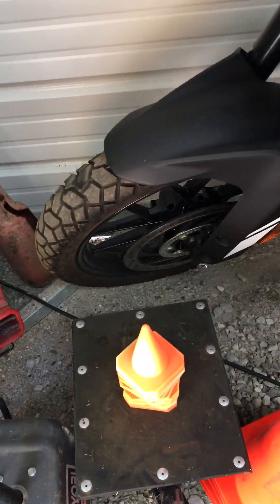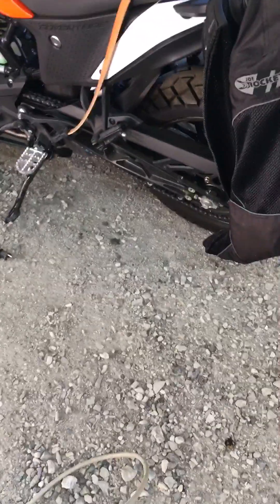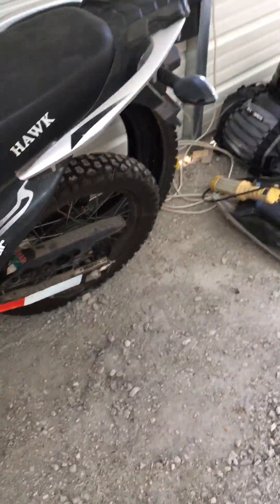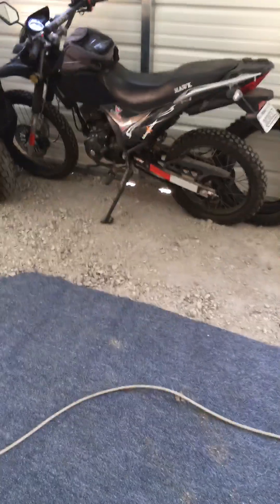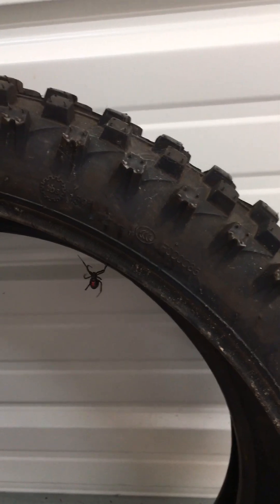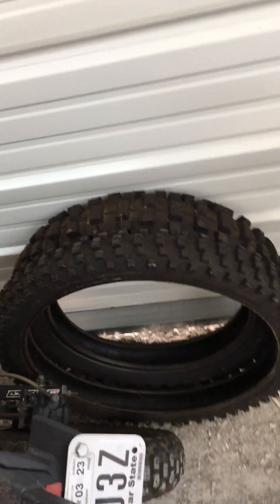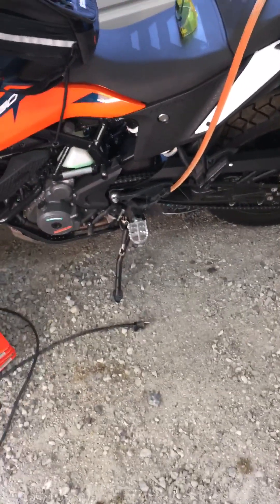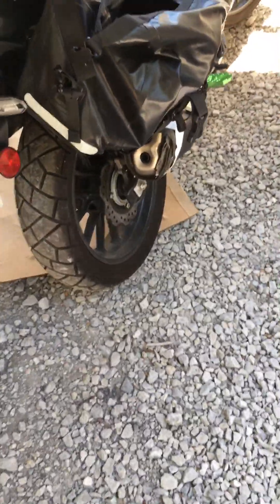2022 CB500X- 3 DIFFERENT TIRE TREADS, WHAT TO USE AND WHERE? BLACK WIDOW WHAT?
My HONDA AND KTM HAVE 20/80 TREAD TIRES THAT YOU USE MAINLY FOR STREET RIDING AND My HAWK HAS 50/50 TREAD TIRES THAT YOU USE ON OR OFF ROAD BUT STILL NOT THE BEST FOR DEEP SAND WHICH I RECOMMEND YOU GO WITH 80/20 TREAD OR KNOBBY TIRES.

BLESSINGS